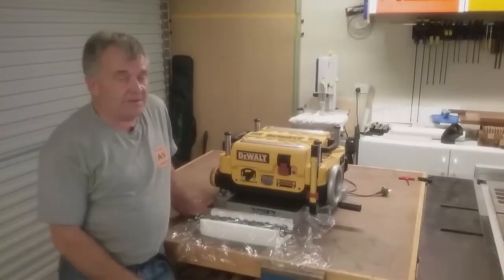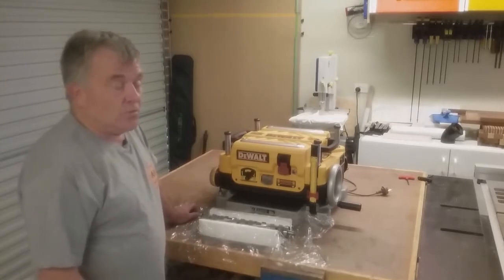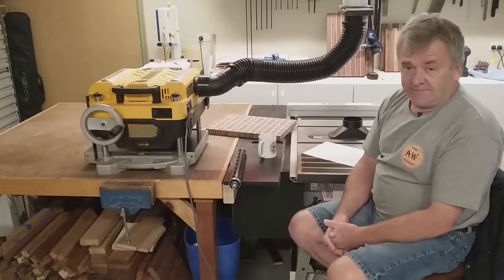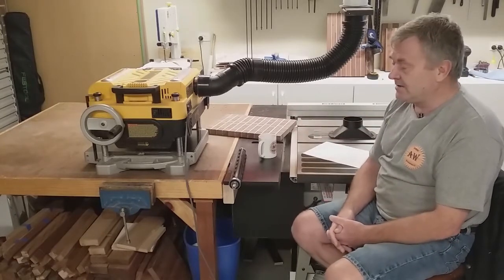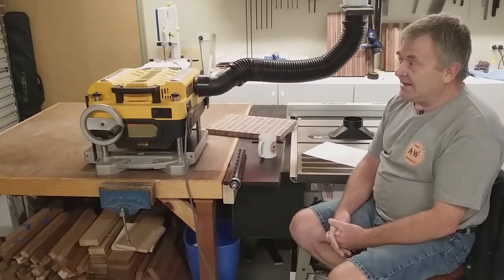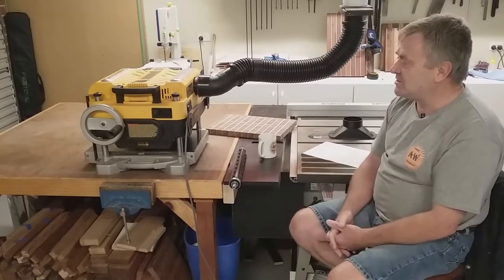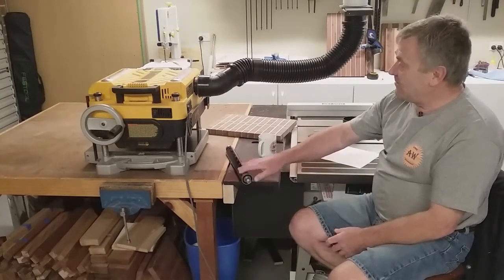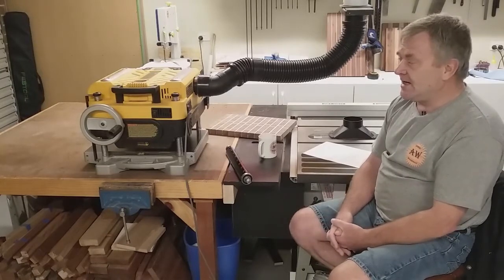Spiral Cutter Head Upgrade on a Dewalt DW 735 Planer Thicknesser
This is not a tutorial on how to install a segmented spiral head cutter but a video on why I went down this path rather than buying a new thicknesser planer with a spiral helical head.